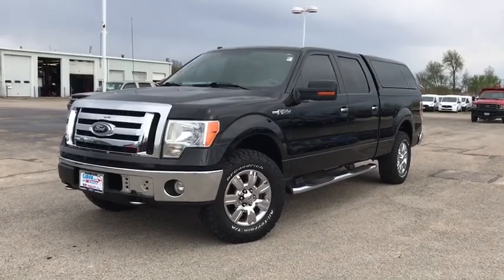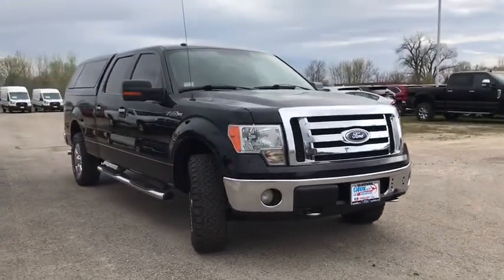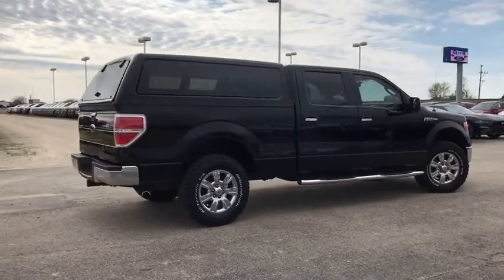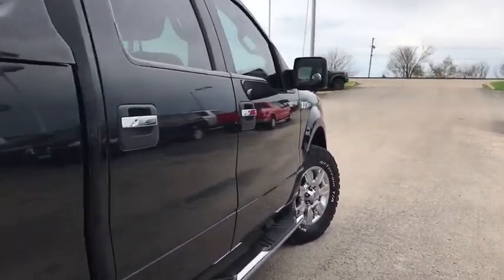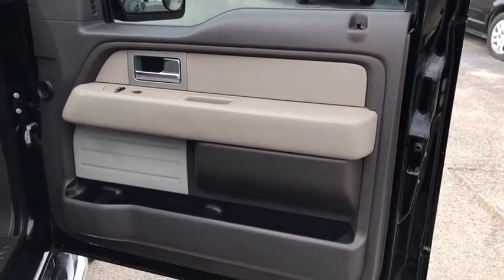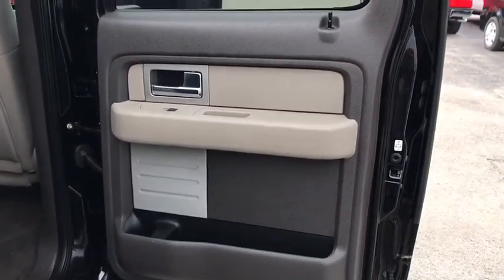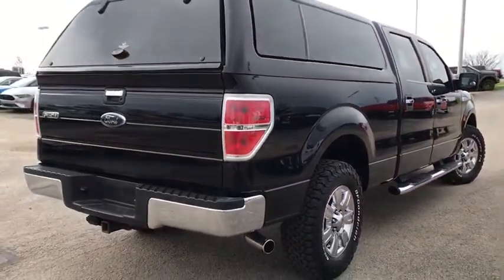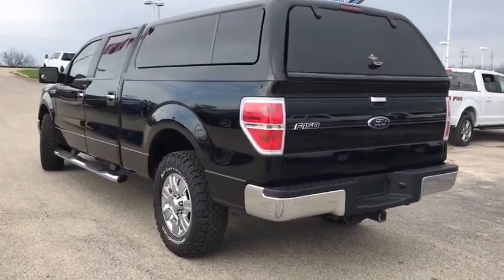2009 Ford F-150 Sandwich, Oswego, Yorkville, Plano, IL 40219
Used 2009 Ford F-150 available in Sandwich, Illinois at Gjovik Ford. Servicing the Oswego, Yorkville, PLano, IL area.

Gjovik Ford
2600 US Rt 34 E